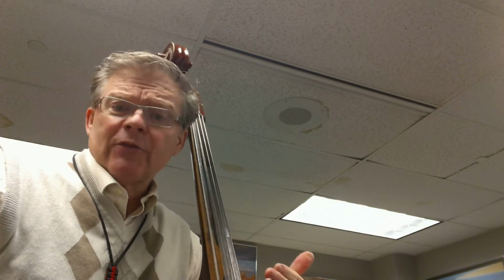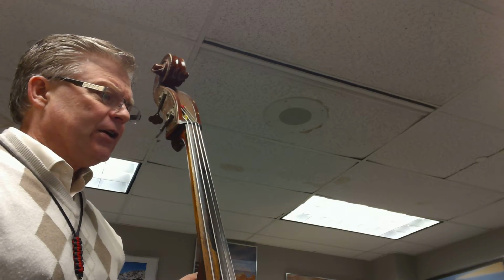To Tame the Raging Rapids Bass part Brian Balmages